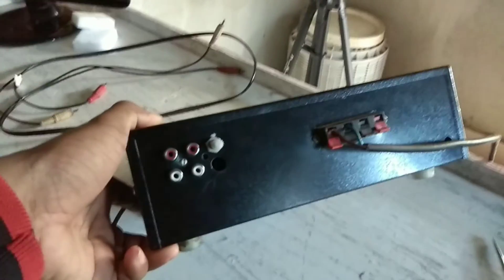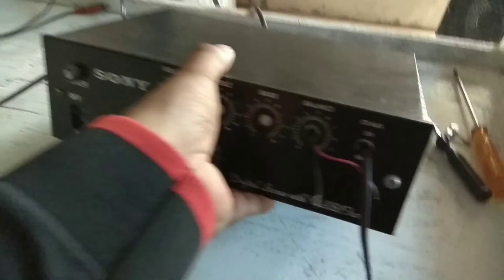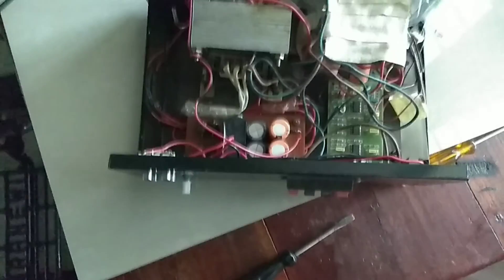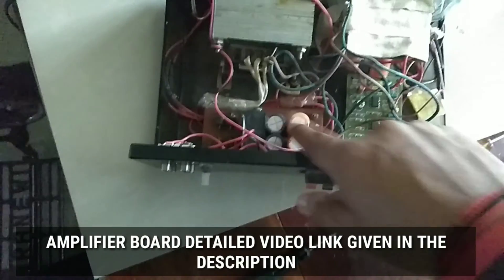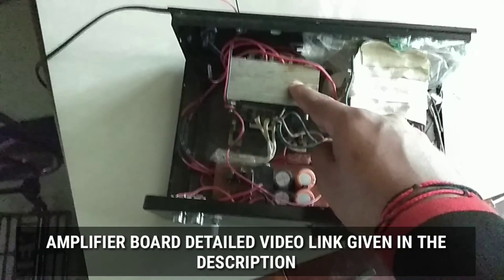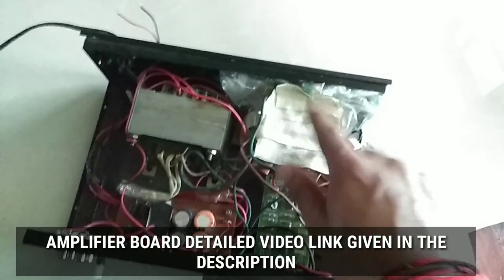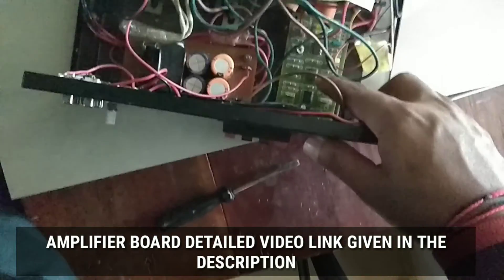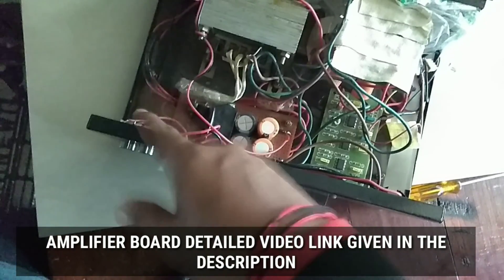how to make subwoofer amplifier circuit | tda7294 subwoofer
how to make subwoofer amplifier circuit tda7294 subwoofer amplifier circuit assembly. see more tda7294 subwoofer amplifier

©NOTE : All Content used is copyright to School of Technology. Use or commercial Display or Editing of the content without Proper Authorization is not Allowed

Any action you take based on the information provided in our videos is strictly at your own risk. We will not be held responsible for any loss or damage caused by the use of the information presented in our videos.

Always use caution and follow proper safety procedures when working with electronic components. Before attempting any DIY projects, be sure to read and follow all manufacturer's instructions and safety guidelines.

We do our best to ensure that the information presented in our videos is accurate and up-to-date, but we make no warranties or guarantees regarding the completeness, reliability, or suitability of the information.